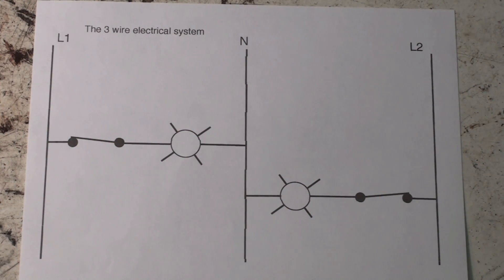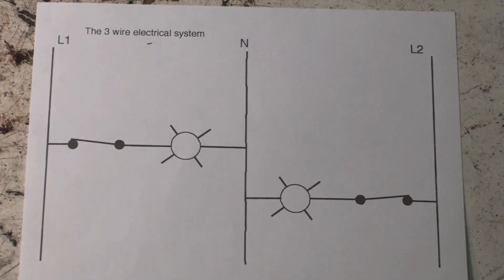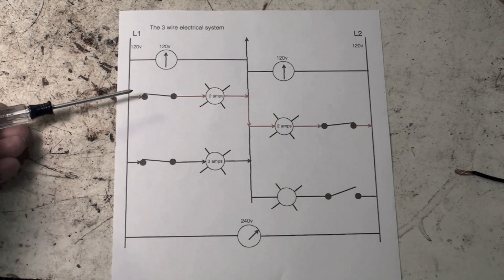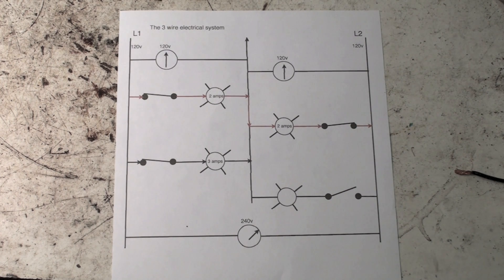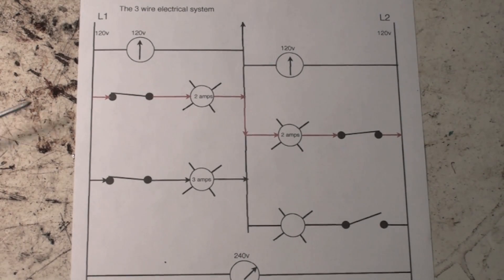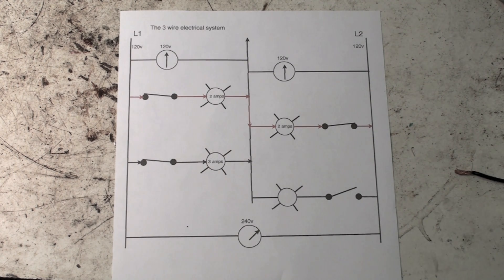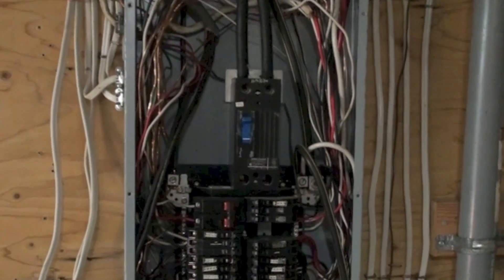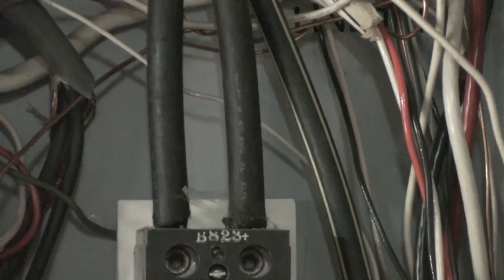How the 3 wire electrical system works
This one covers the single phase panel that uses 2 hot leads and a neutral to get 2 voltages in the same panel.